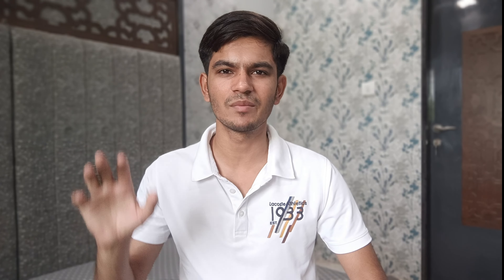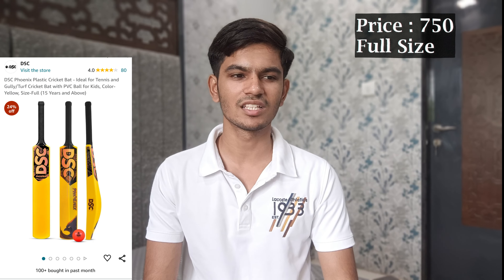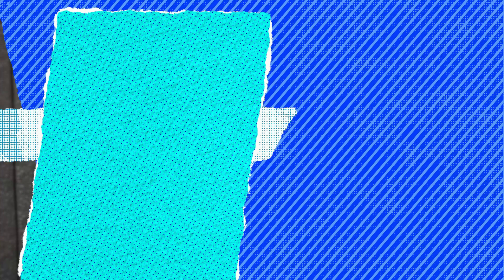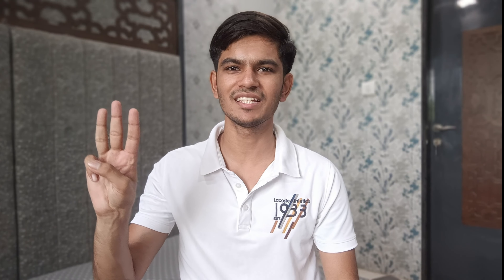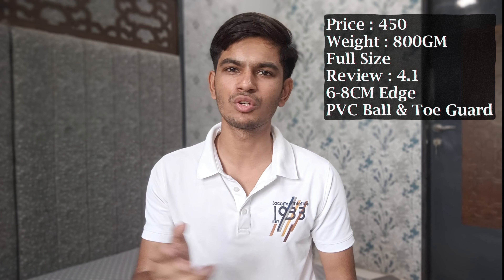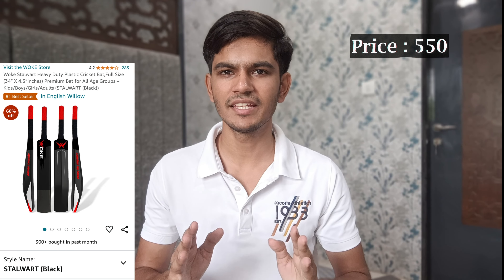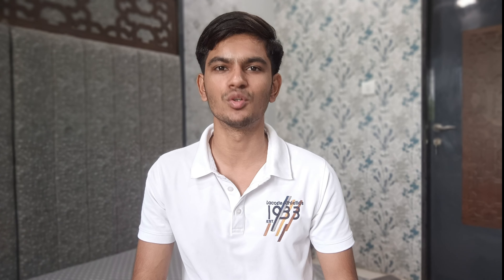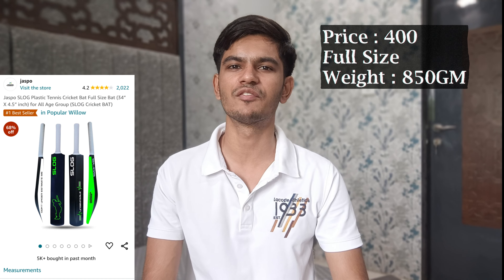Top 5 Cricket Bats for Turf Cricket | Cricket Guruji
So Boom Boom Guys!
Welcome to Cricket Guruji! In this exciting video, we unveil the top 5 cricket bats perfect for turf cricket. Whether you're a seasoned player or just starting, our expert analysis will help you choose the ideal bat to enhance your game. Watch till the end for an in-depth look at the features, benefits, and unique aspects of each bat!

Bat Links:

DSC Pheonix
Leader Sportz
Jaspo Dominator
Woke Stalwart
Jaspo Slog

OTHER CRICKET BATS
Do Check this Bat's too...